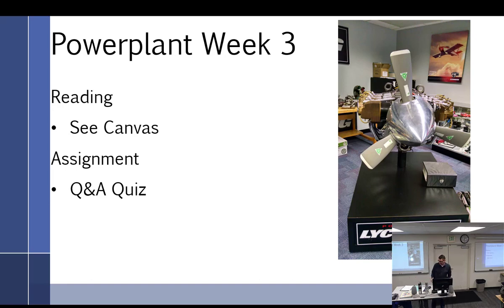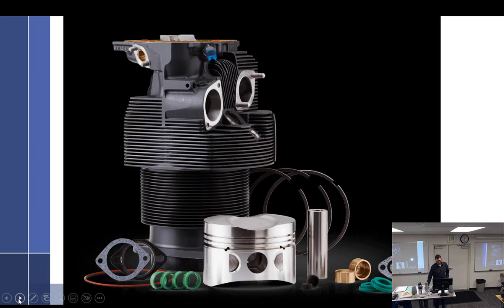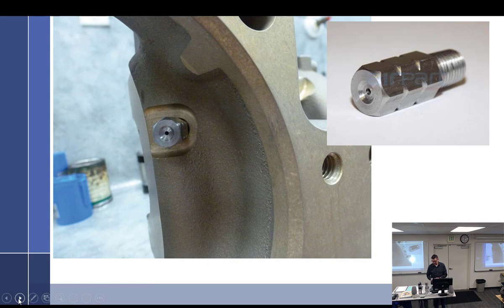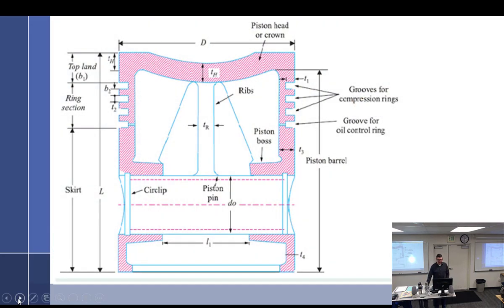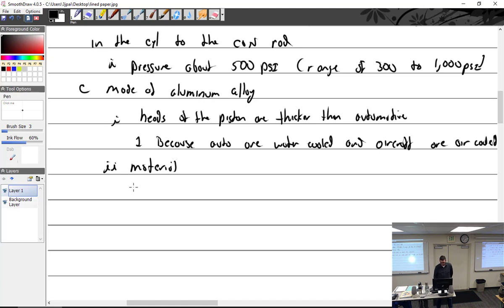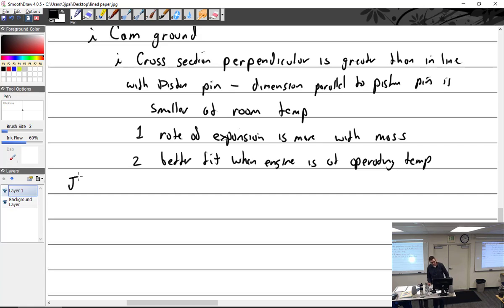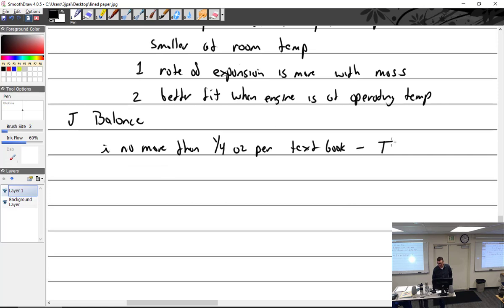1 30 23 Part 1